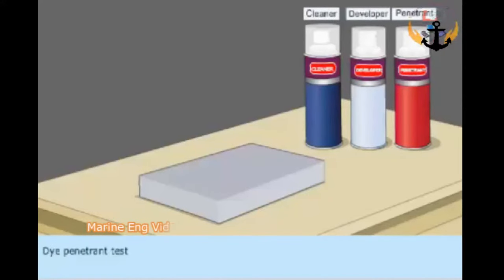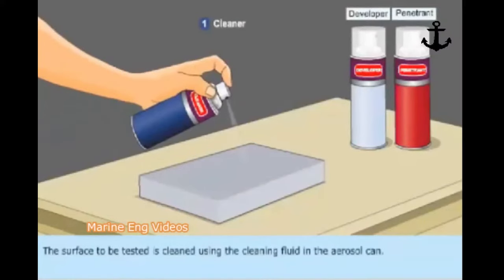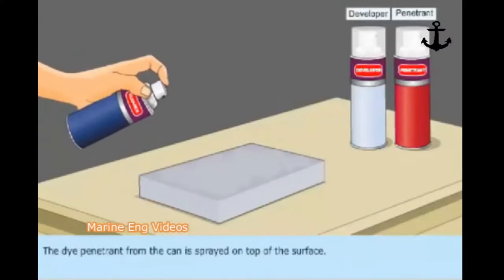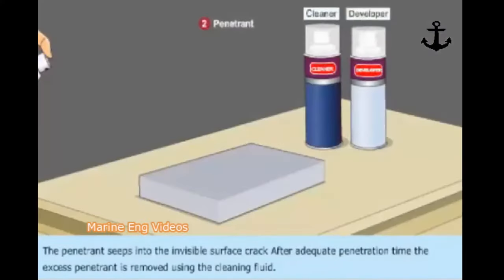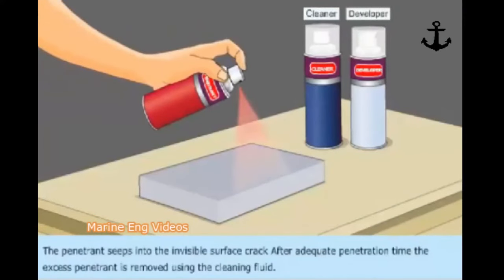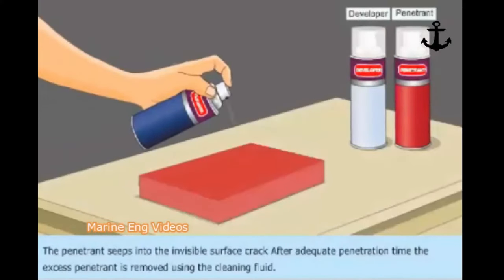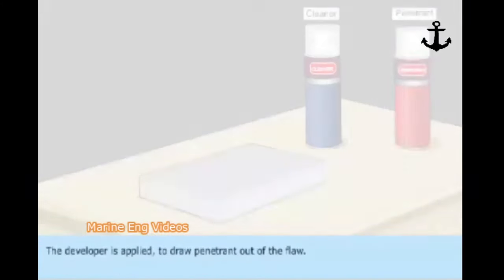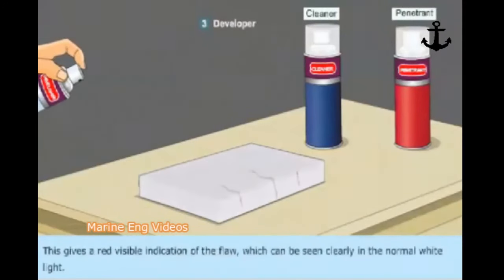Dye Penetrant Test